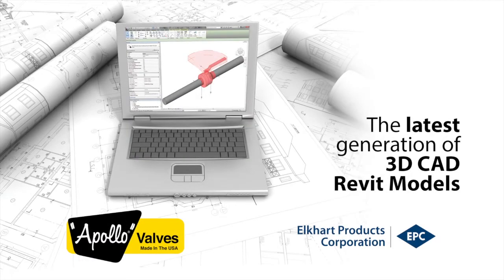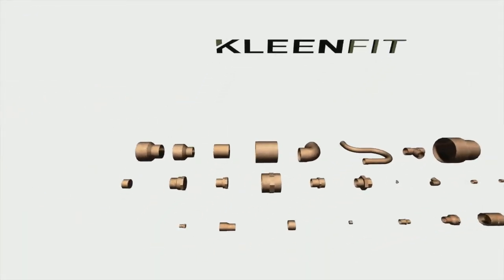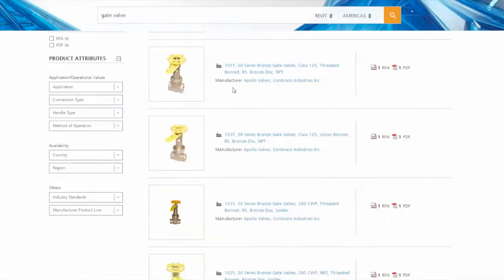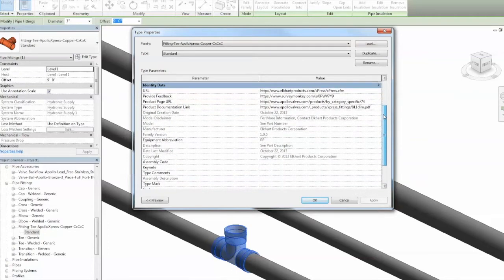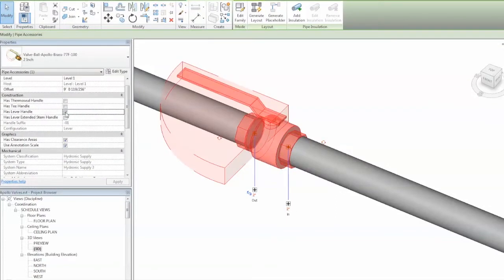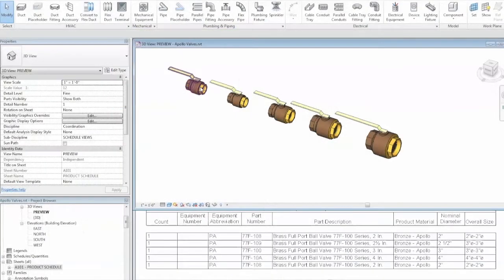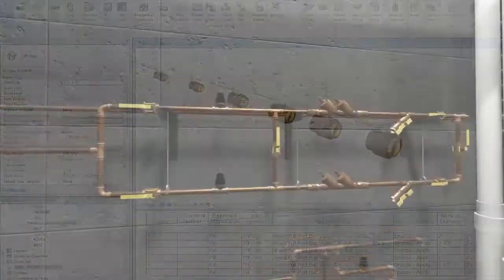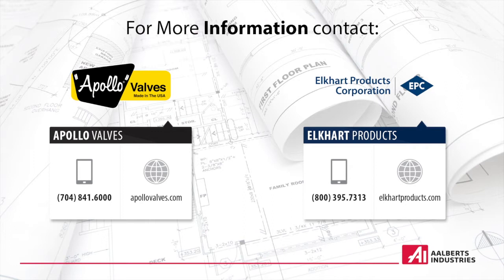Apollo Valves BIM Content Library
Apollo Valves and Elkhart Products Corporation have been the leader in the flow control industry for decades, setting trends for the industry. Check out their latest 3D CAD and Revit product models on Seek